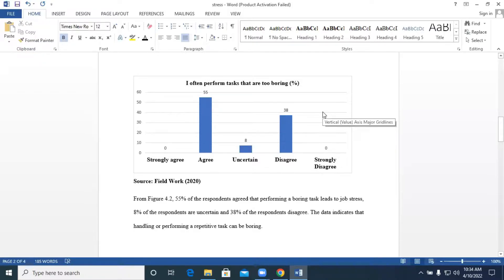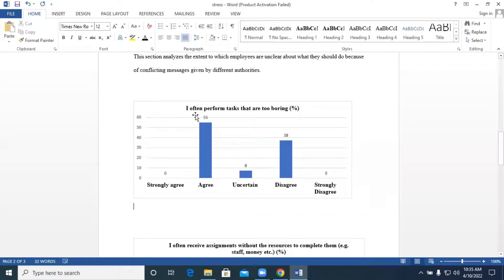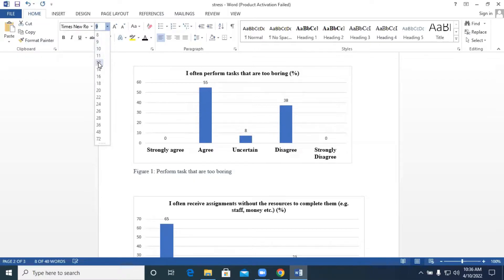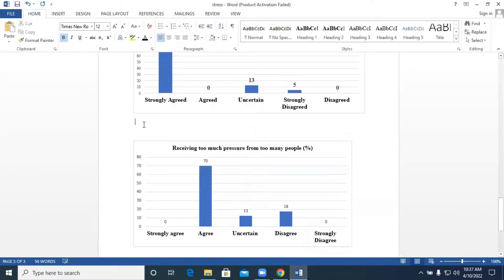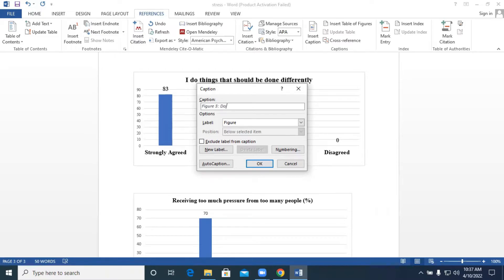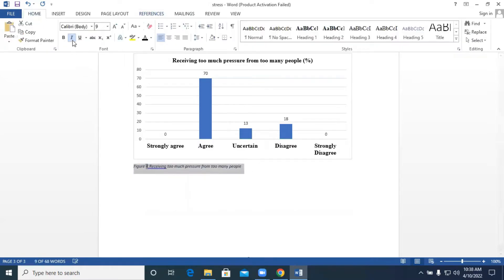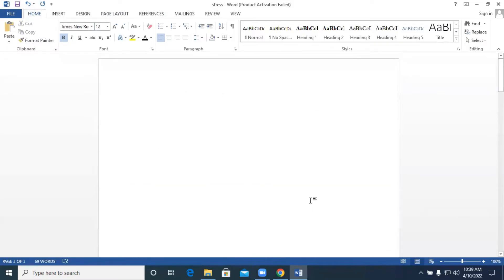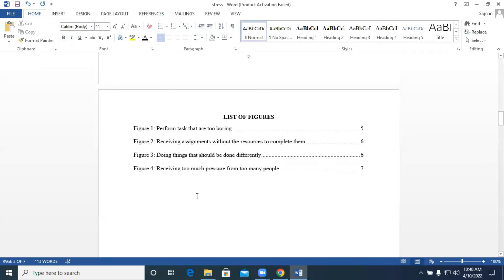Project Work Formatting: Generating List of Figures Automatically in Word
This tutorial takes you through how List of Figures can be generated from the figures that have been captured in your document.